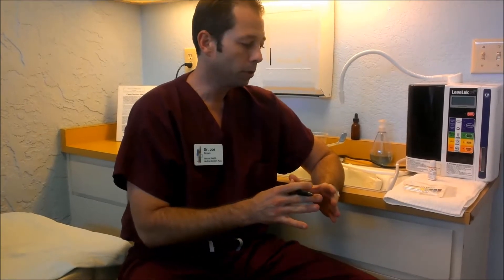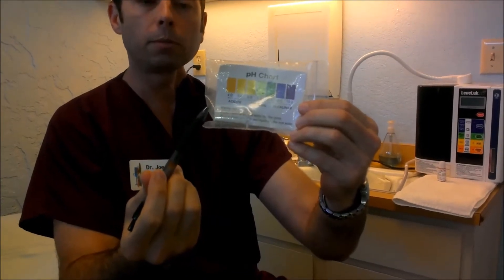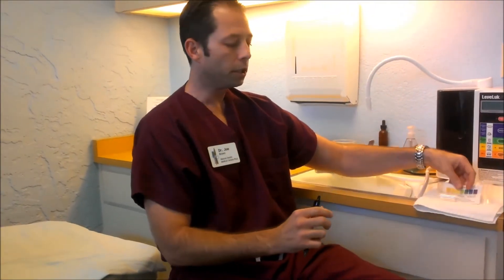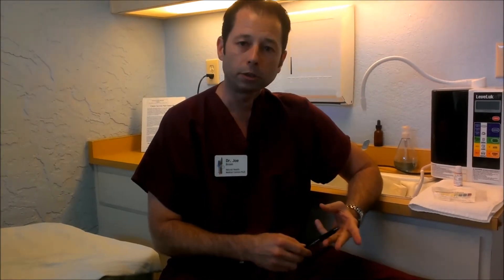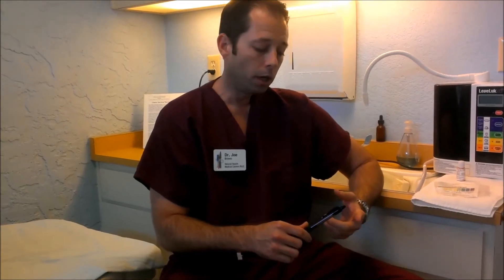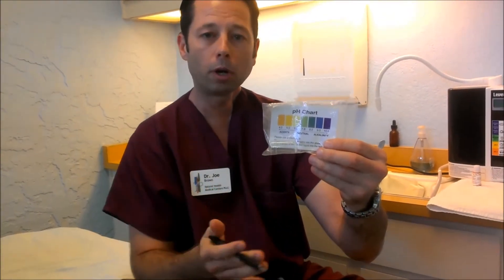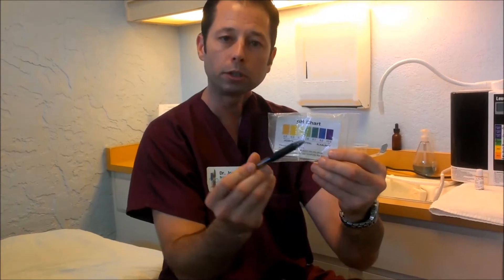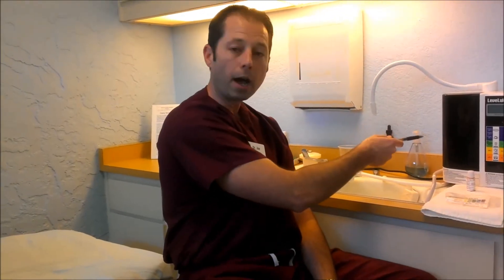DR. JOE BROWN ALKALINE WATER, DIET, pH FOR CANCER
Dr. Joe Brown discusses Alkaline water, alkaline diet, and why the pH is important to help protect against cancer, and other illnesses and disease.